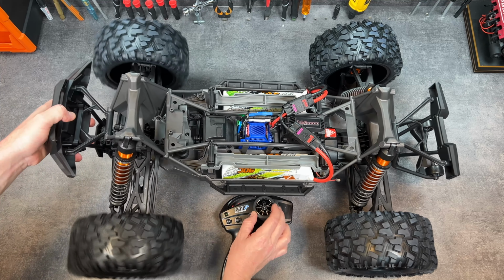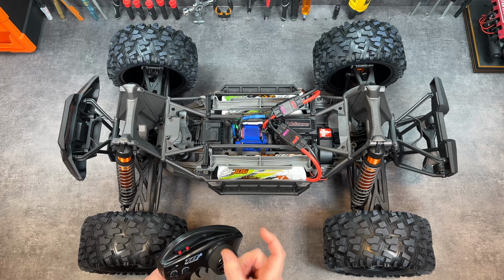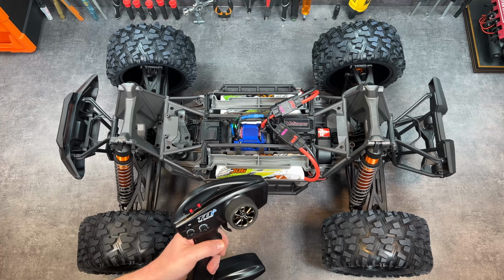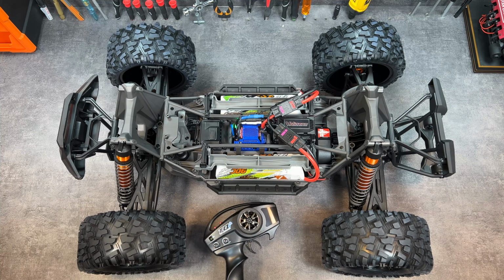New Perfect Pass Rc Product!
Thank You so much for being a crucial part of my journey and passion!

Yours truly,

Raz Shifrin.